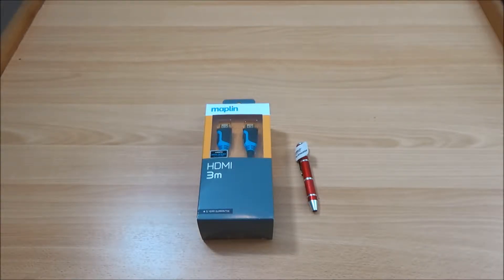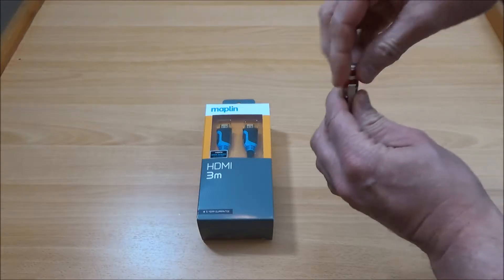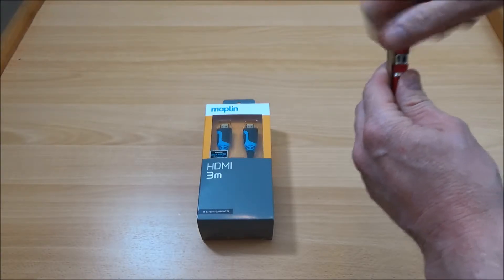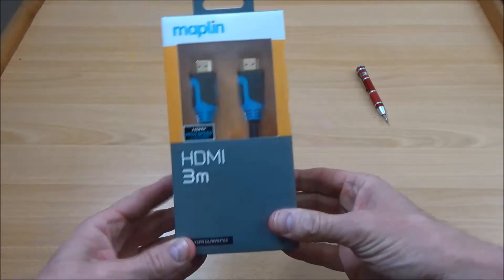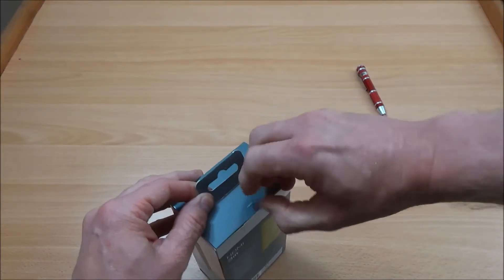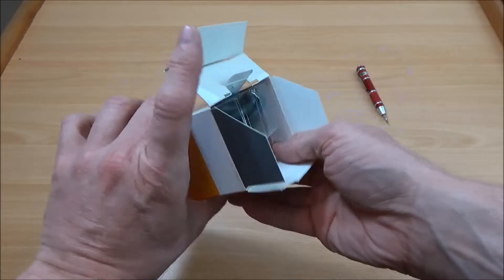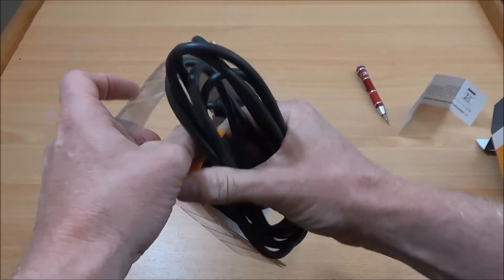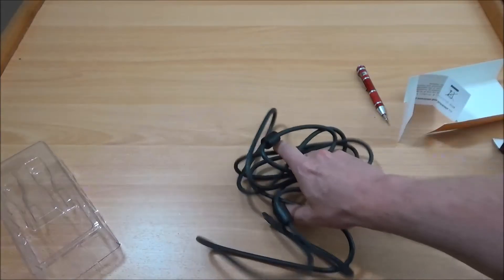Unboxing (fail): 18Gbps HDMI lead from Maplins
Not all unboxings go smoothly but the ones that don't usually do not get uploaded. Well here is mine warts and all. This was going to be part of the Uptab and Hisense unboxings as it completes the list of items needed to use it with the PC.